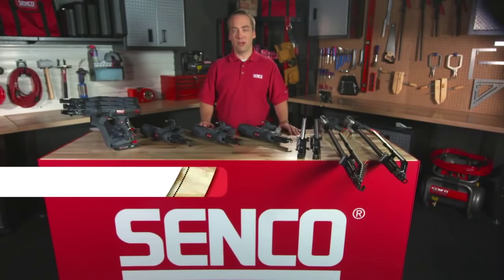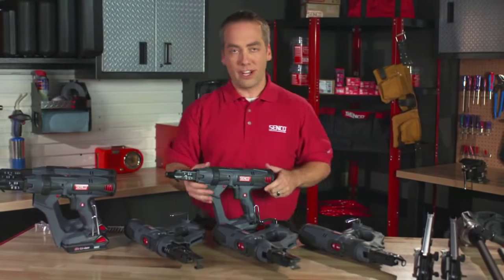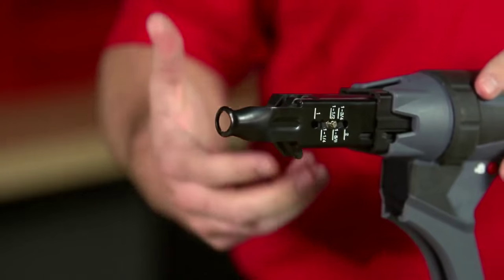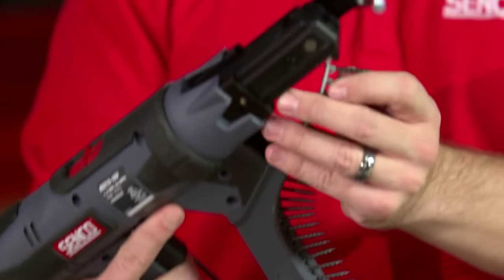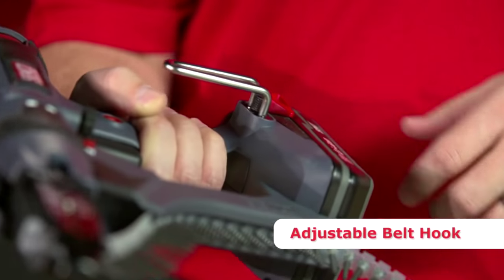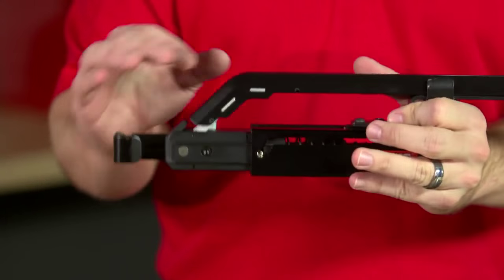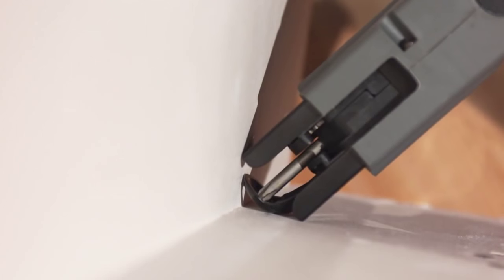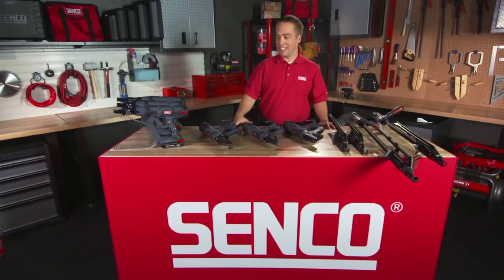Senco Screw Gun DuraSpin Features & Benefits